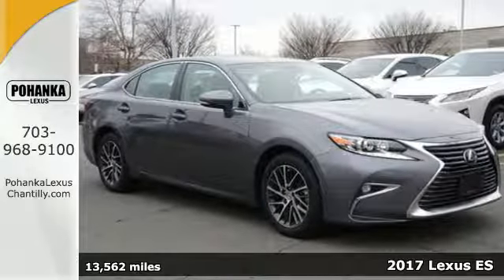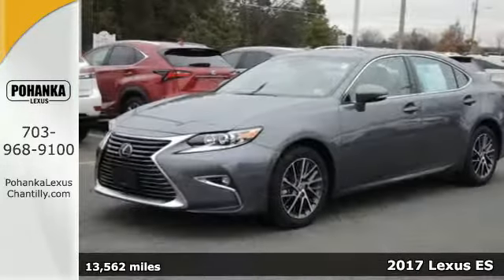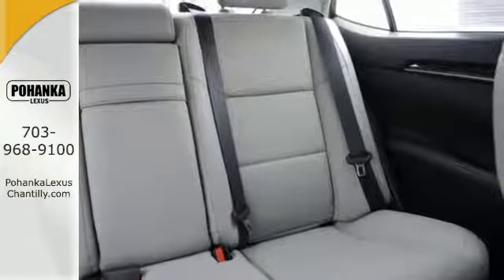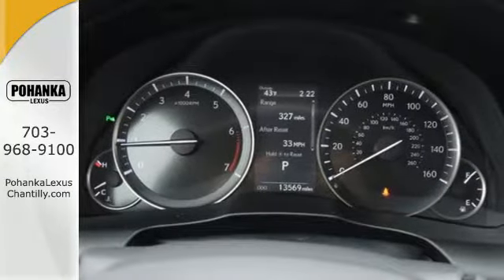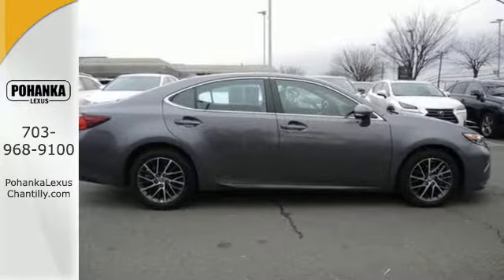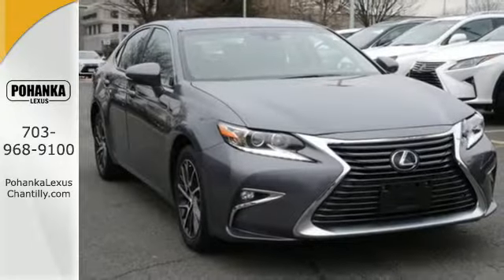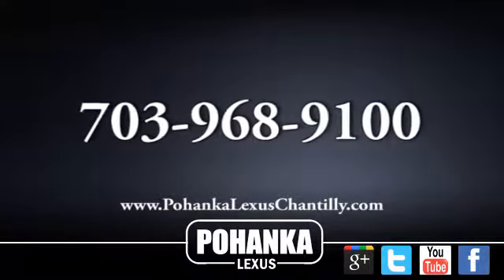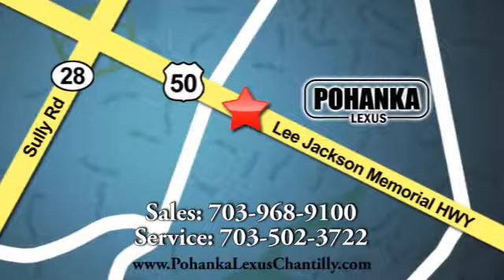Used 2017 Lexus ES Chantilly Dale City VA DC, MD LP180093 - SOLD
Year: 2017
Make: Lexus
Model: ES
Trim: ES 350 FWD
Engine: 3.5 L V6 Cyl.
Transmission: Automatic
Color: Grey
Interior: Grey
Mileage: 13562
Stock #: LP180093
VIN: 58ABK1GG2HU054078
L/CERTIFIED!!! CLEAN CARFAX!!! PREMIUM PACKAGE!!! NAVIGATION!!! INTUITIVE PARK ASSIST!!! HEATED AND VENTILATED SEATS!!! BACKUP CAMERA!!! BLIND SPOT MONITOR!!! This Vehicle is L/Certified with Warranty Coverage up to 6 years from the Date of first use and Unlimited Miles!! You will also receive Complimentary Scheduled maintenance for the next 2 years or 20,000 miles!! With 24/7 roadside assistance and trip interruption services. Peace of mind that extends beyond the vehicle’s original warranty. That’s not all!! It has been through a Rigorous 161 point SAFETY and QUALITY inspection! Our Service department is open from 5:30am to 11:00pm 365 days a year!!! NO APPOINTMENT NECESSARY!!! With FREE Wi-Fi internet Cafe, Children’s Play Area, Snacks, massage chairs and Sports Lounge. Be a part of the Pohanka Lexus family.

Address:
13909 Lee Jackson Memorial Hwy